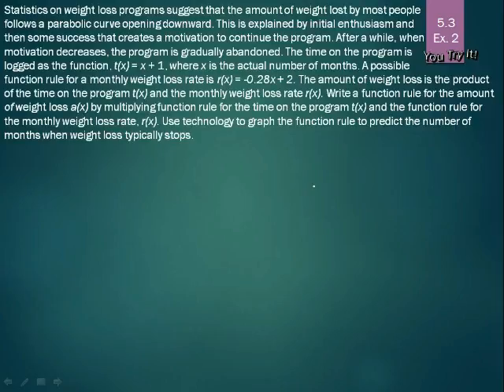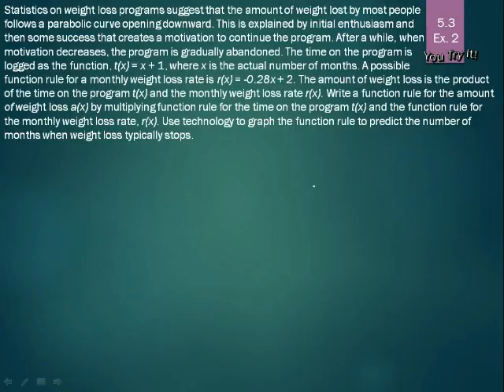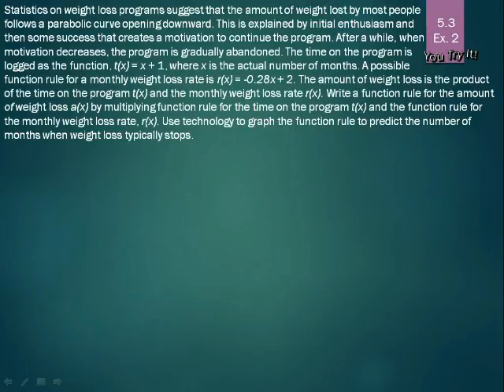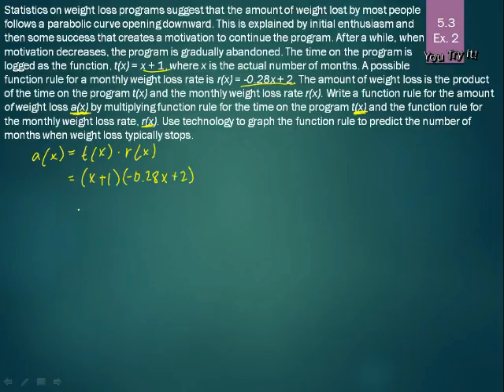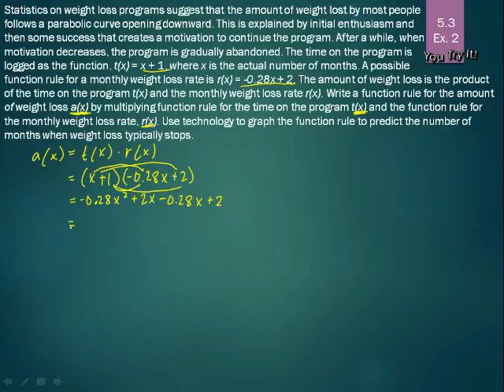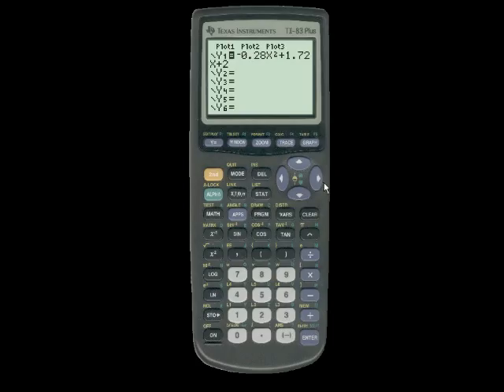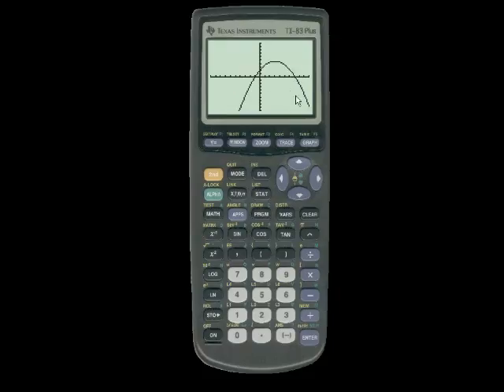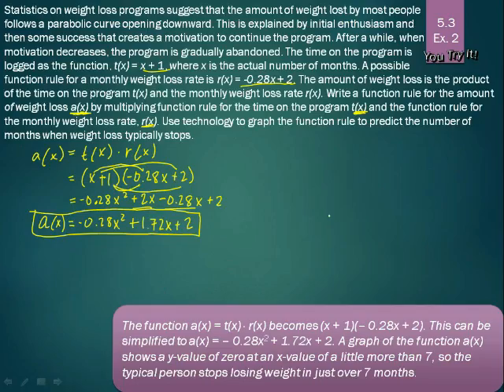5 3 2